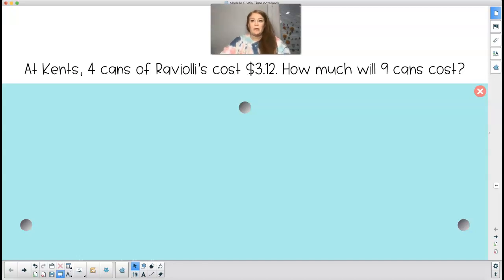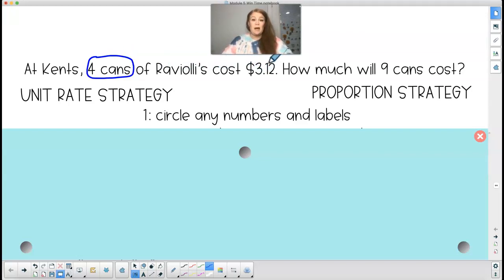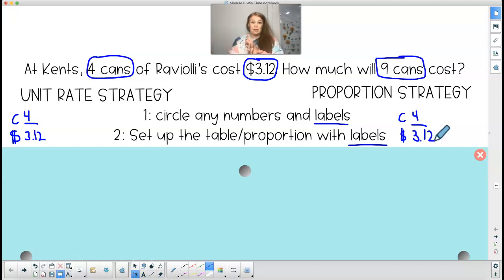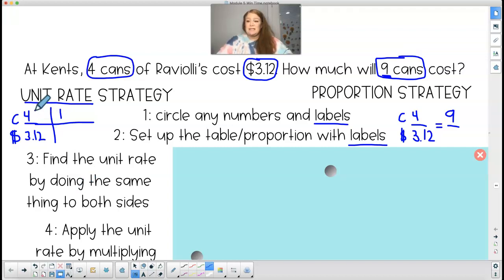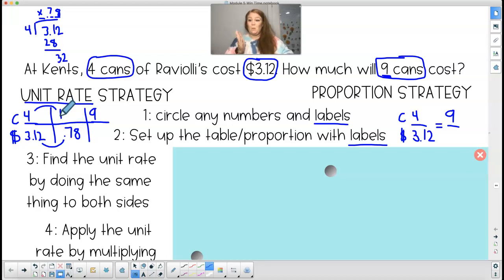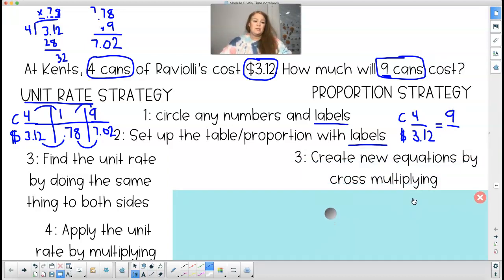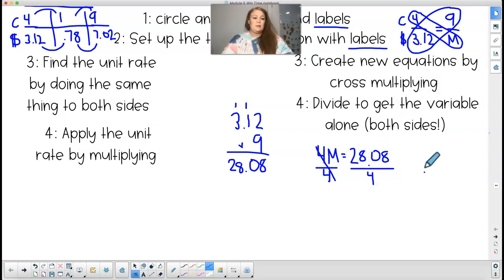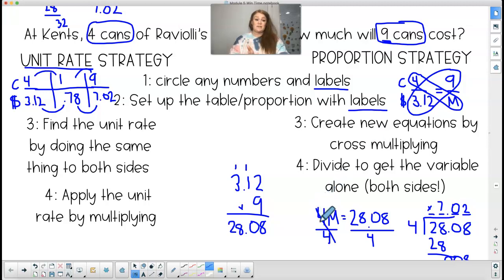Applying a Unit Rate